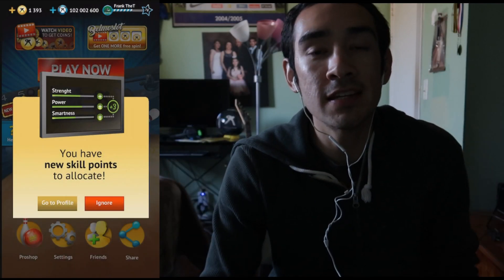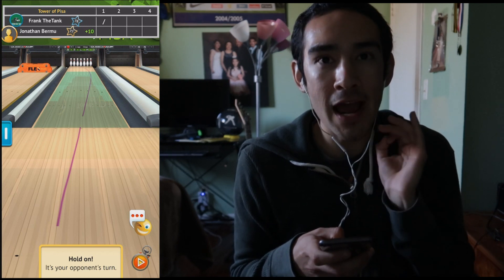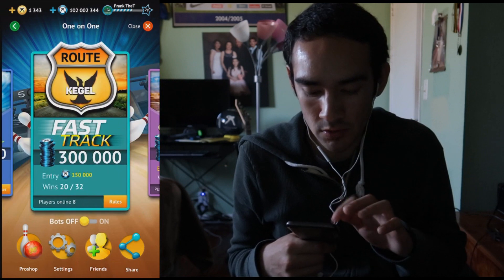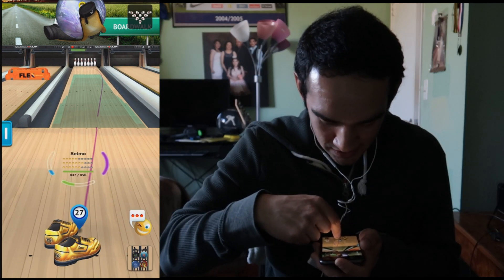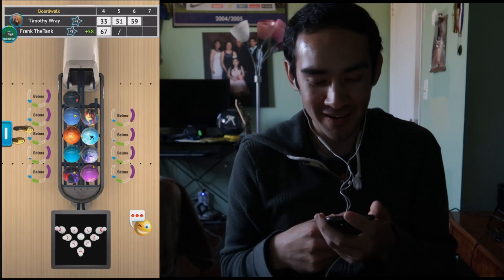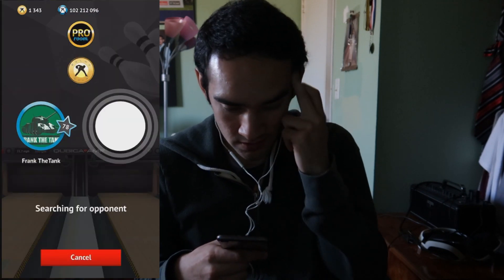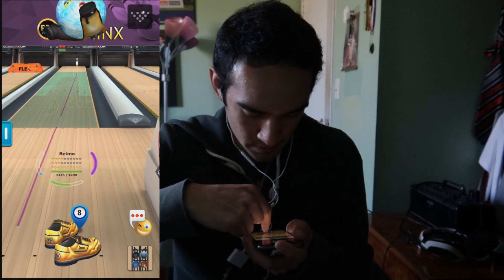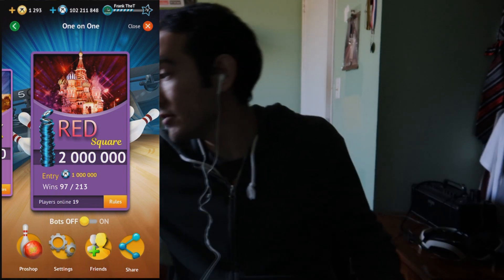Bowling By Jason Belmonte #1: Wild Streak